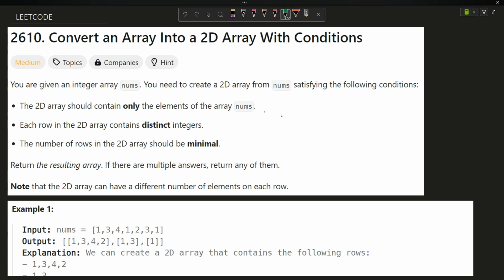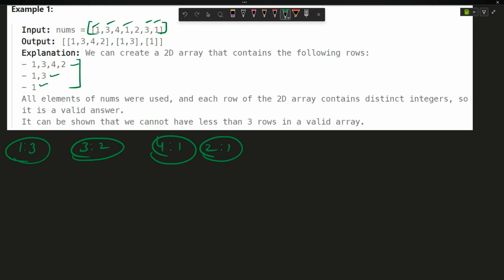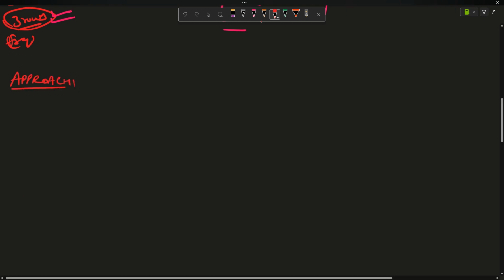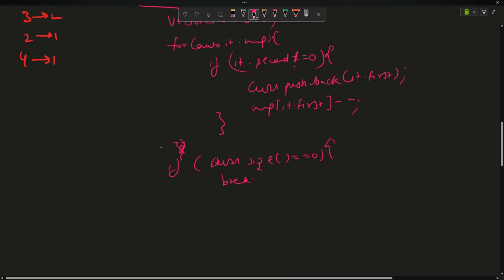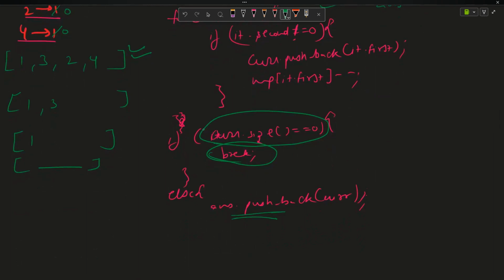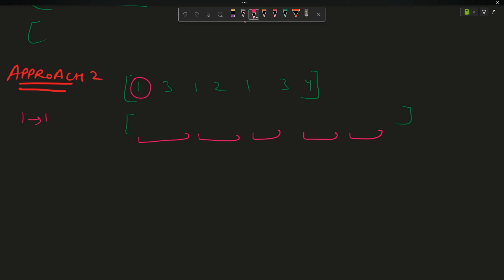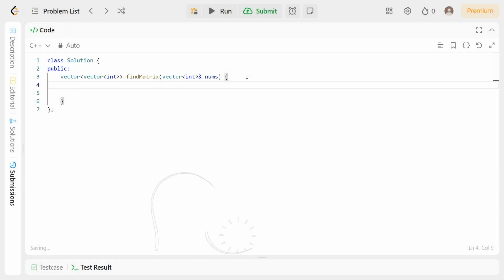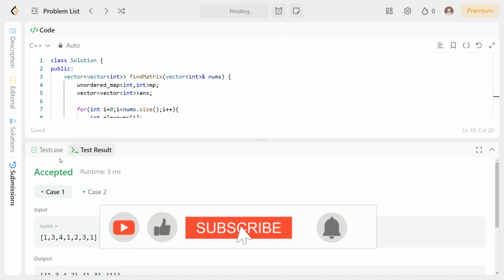2610. Convert an Array Into a 2D Array With Conditions | LEETCODE | Multiple Approaches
Hi all!
Hope you were able to understand the Shifting Letters question